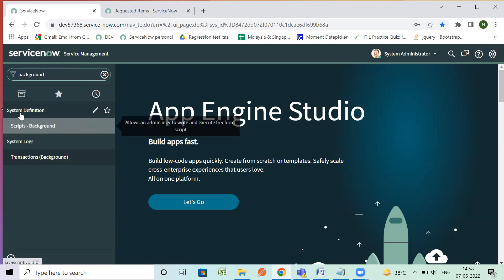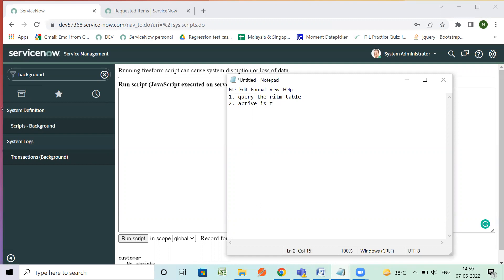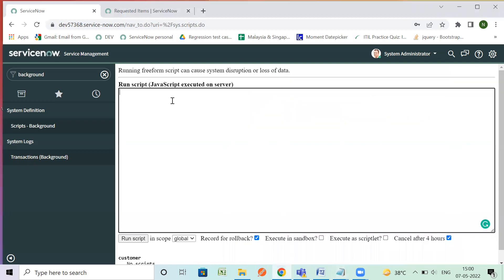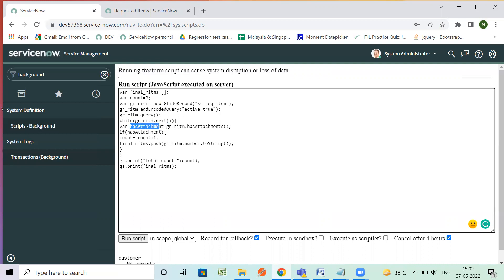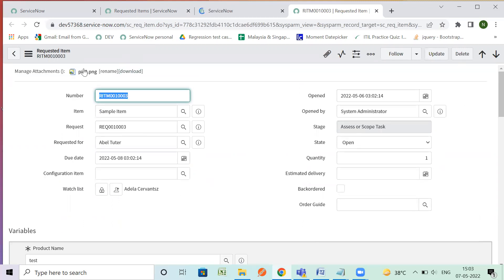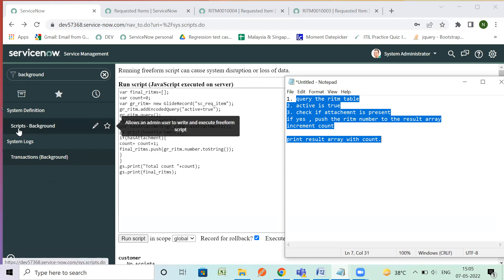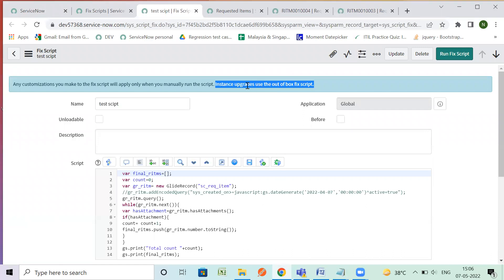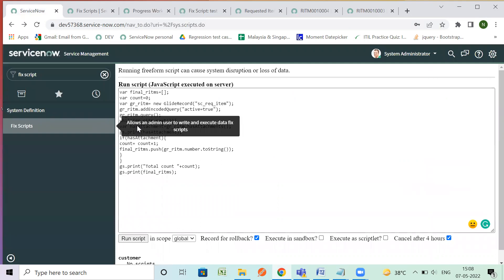Debug the server scripts in ServiceNow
This video is the best for people who face issues with debugging the server scripts in ServiceNow.